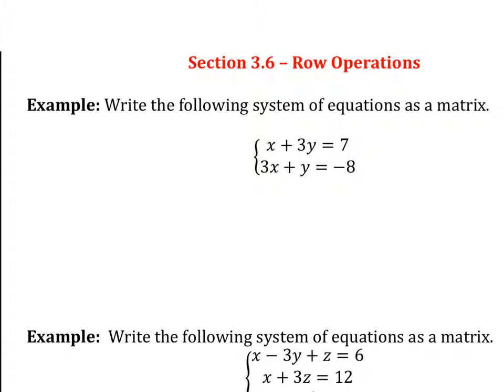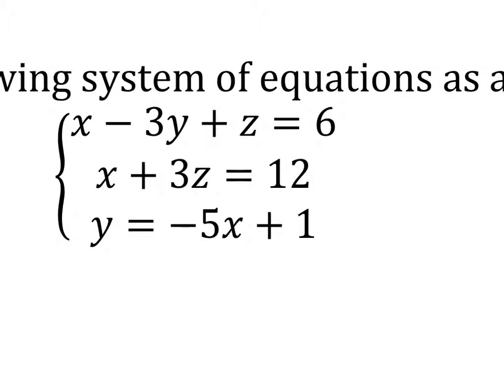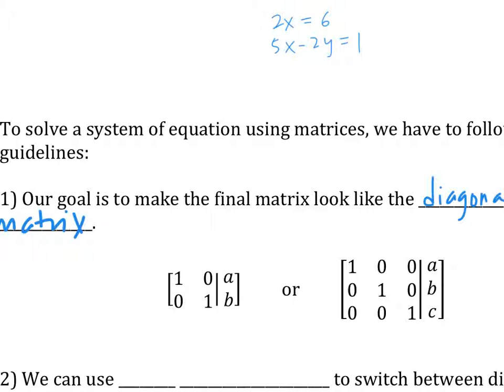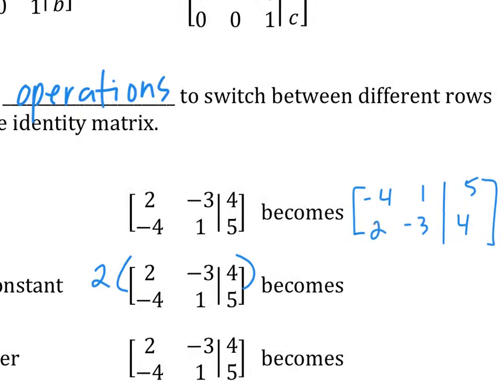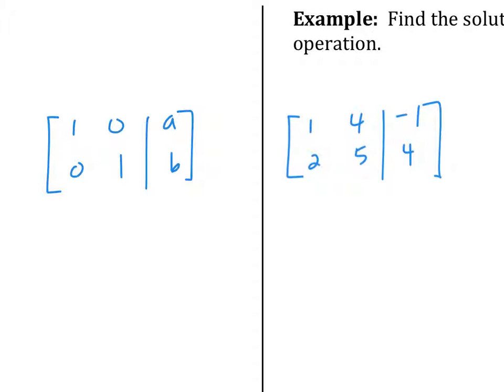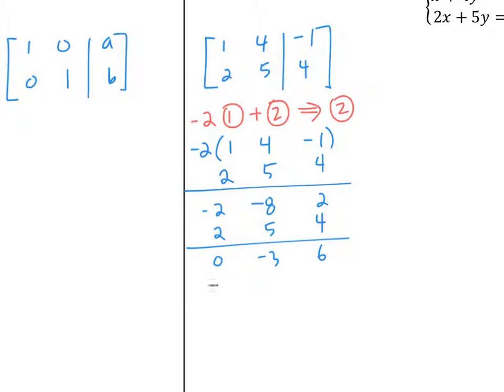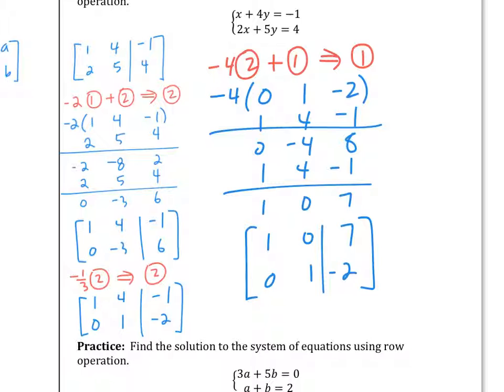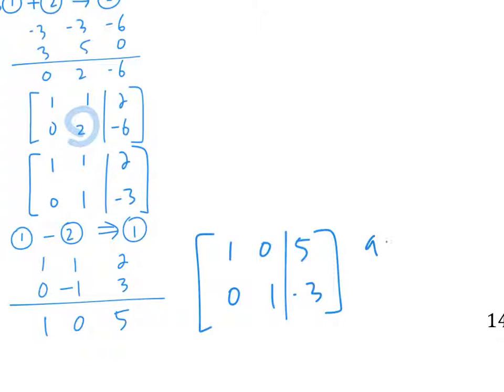Honors Algebra 2 - Ch.3.6 (part 1)